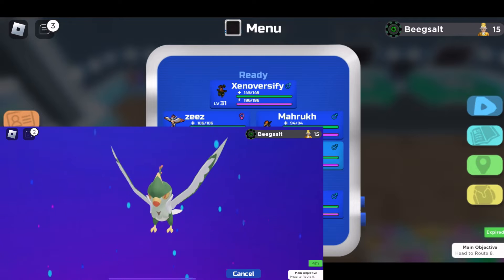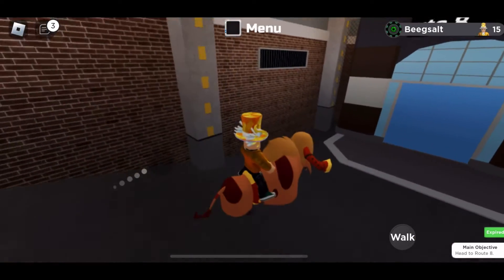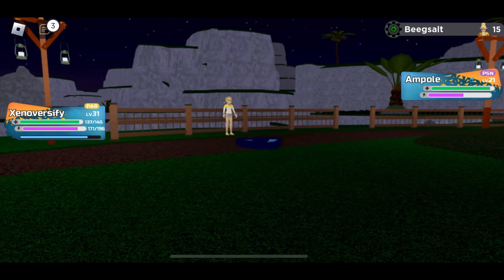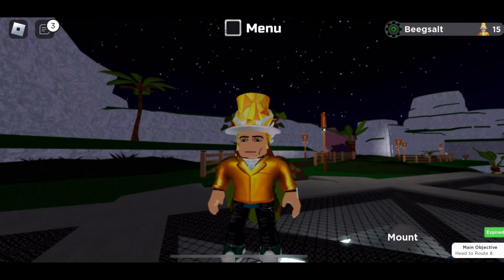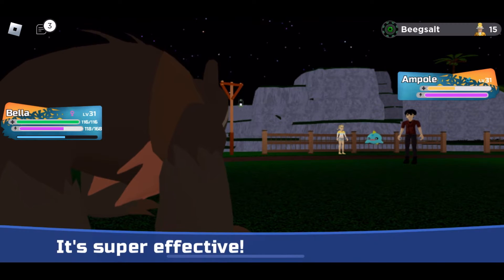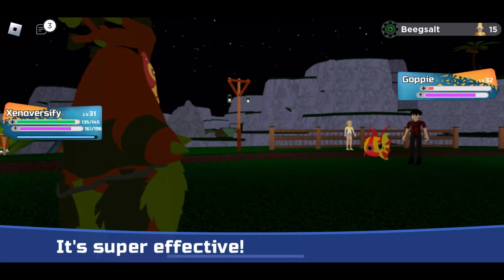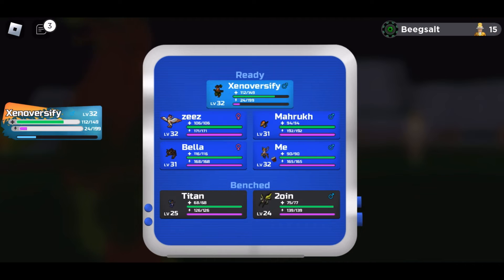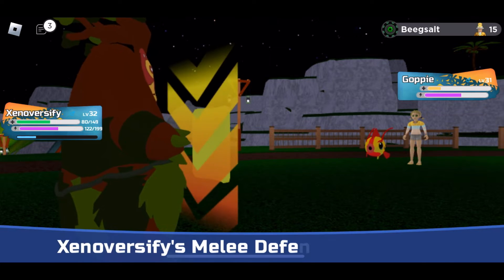New encounters! Including a lost one :/. Loomian legacy nuzlocke